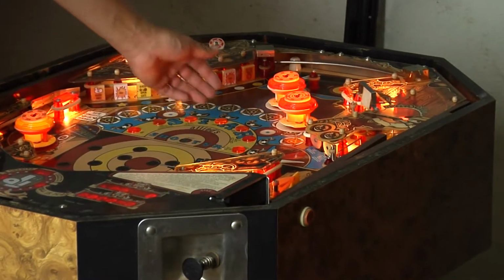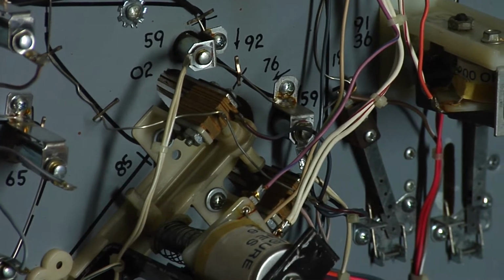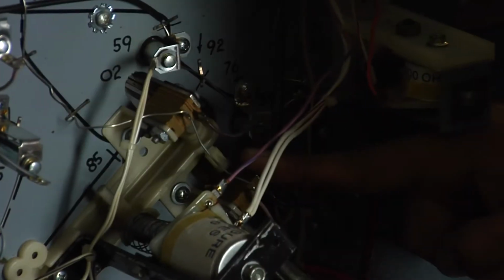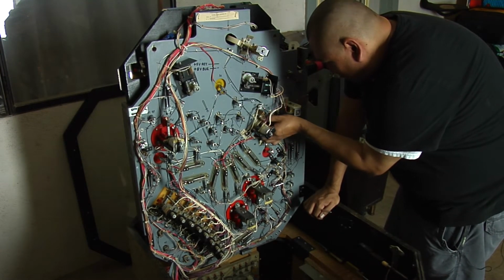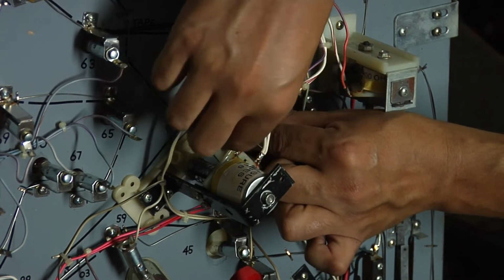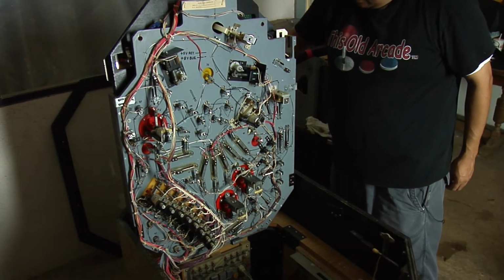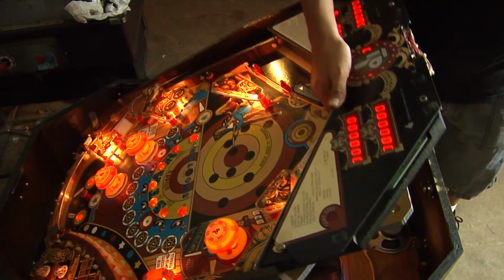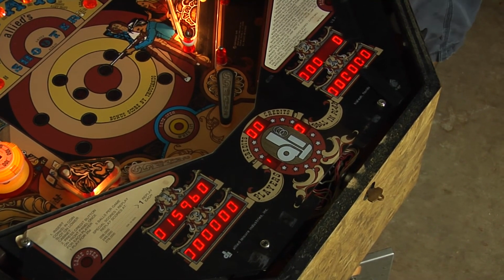Allied Leisure Star Shooter Pinball Repair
Here Ricardo repairs a broken Slingshot kicker on this vintage cool Allied Leisure pinball.